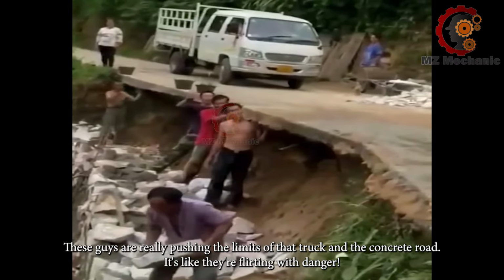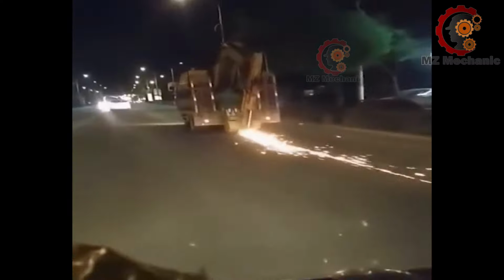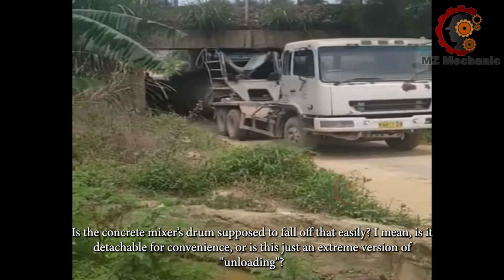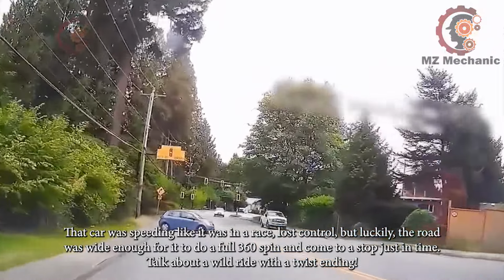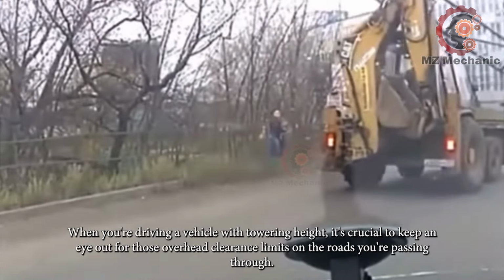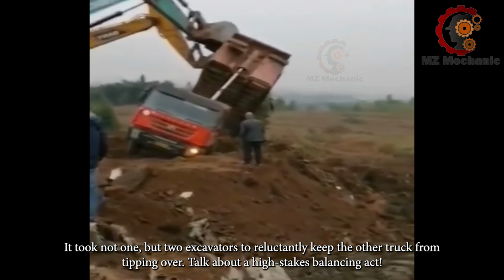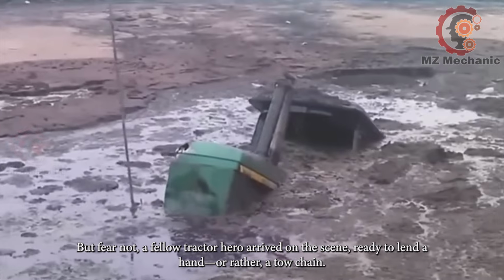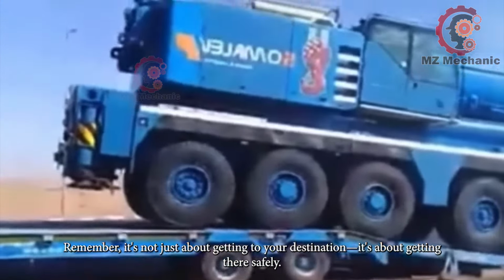55 Fastest IDIOTS Dangerous Heavy Excavator, Dozer, Truck Operator Compilation | Dump Truck Fails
55 Fastest IDIOTS Dangerous Heavy Excavator, Dozer, Truck Operator Compilation | Dump Truck Fails

Welcome to "MZ Mechanic" YouTube channel!

Here at "MZ Mechanic," we are dedicated to shedding light on the world of dangerous drivers. Our mission is to provide educational and informative content about unsafe driving behaviors, from reckless maneuvers to regrettable accidents. We aim to foster discussions, analyze specific situations, and impart valuable lessons to help build a safer and more vigilant driving community.

On our channel, you'll find in-depth discussions about the causes of traffic accidents, analysis of specific scenarios, and strategies to avoid potential risks on the road.

Let's spread awareness about traffic safety and the importance of adhering to traffic laws to protect ourselves and the communities around us.

Thank you for joining us and supporting our channel. Together, let's make a positive impact on the road!

About MZ Mechanic,
🎥 Videos about Technology, Inventions, Tech and more
🎨 Written, voiced and produced by MZ Mechanic,